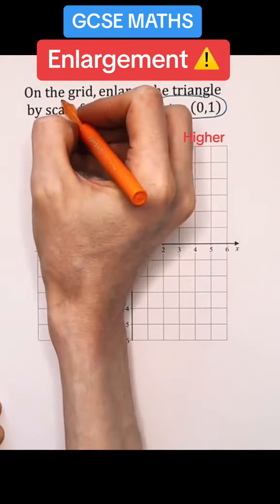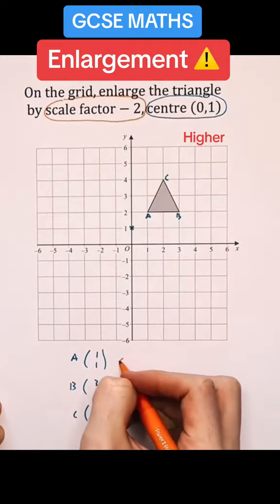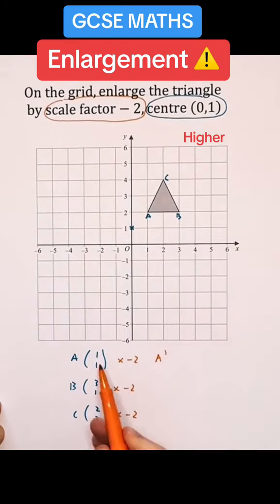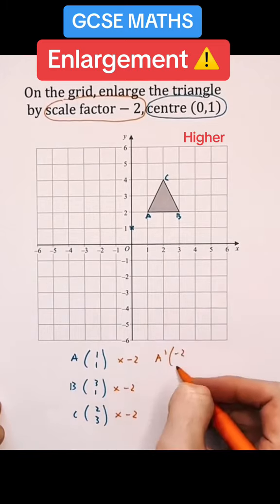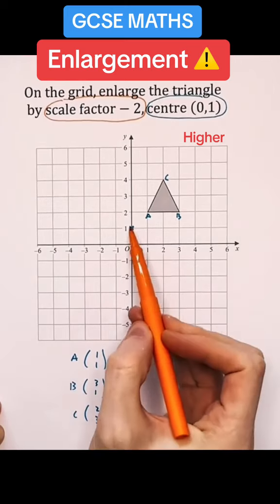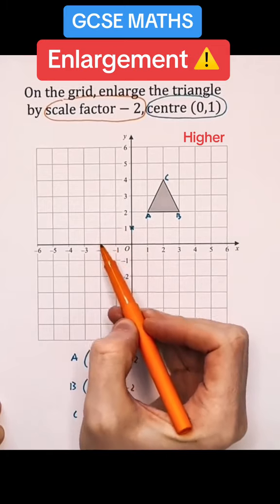masstik freegcsemathsteacher 860 430